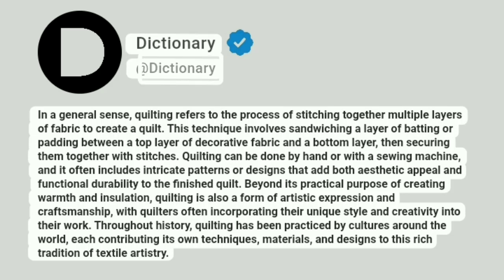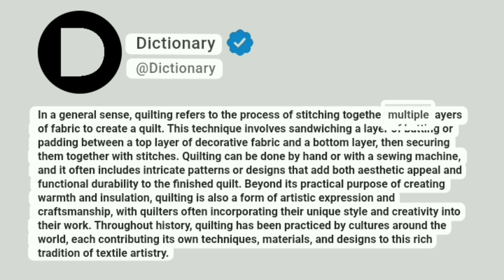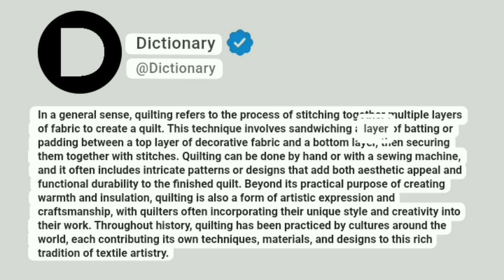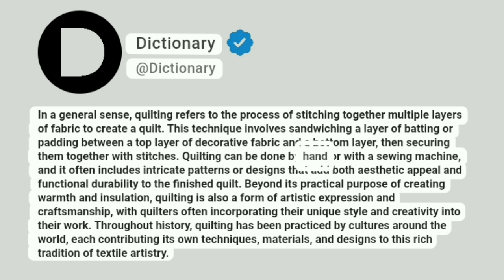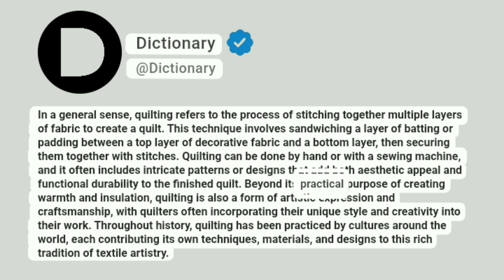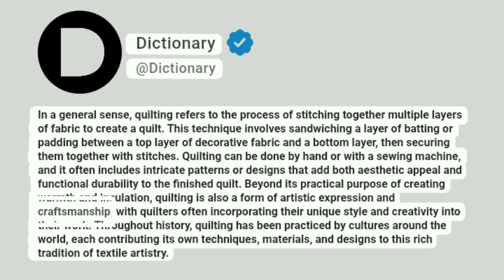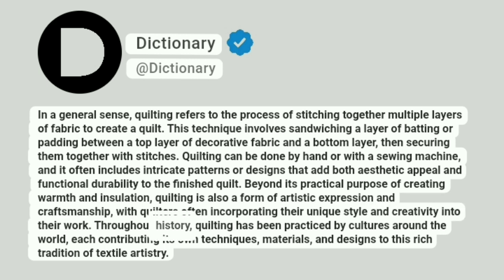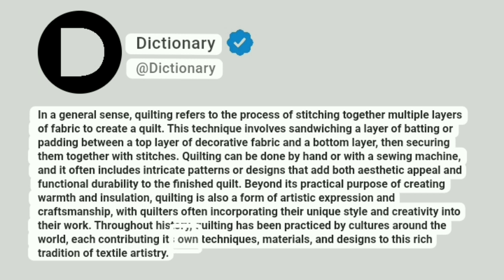Quilting Meaning In English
In a general sense, quilting refers to the process of stitching together multiple layers of fabric to create a quilt. This technique involves sandwiching a layer of batting or padding between a top layer of decorative fabric and a bottom layer, then securing them together with stitches. Quilting can be done by hand or with a sewing machine, and it often includes intricate patterns or designs that add both aesthetic appeal and functional durability to the finished quilt. Beyond its practical purpose of creating warmth and insulation, quilting is also a form of artistic expression and craftsmanship, with quilters often incorporating their unique style and creativity into their work. Throughout history, quilting has been practiced by cultures around the world, each contributing its own techniques, materials, and designs to this rich tradition of textile artistry.